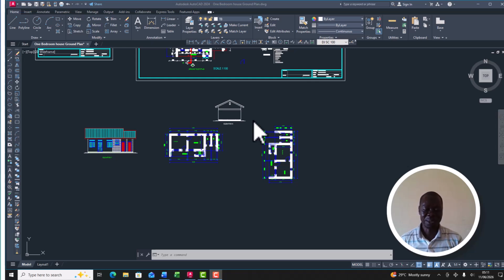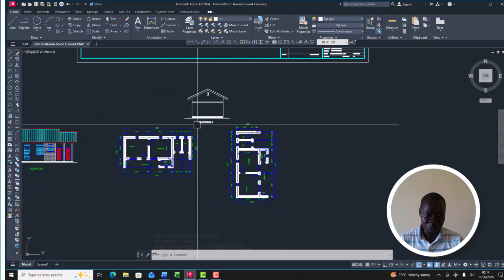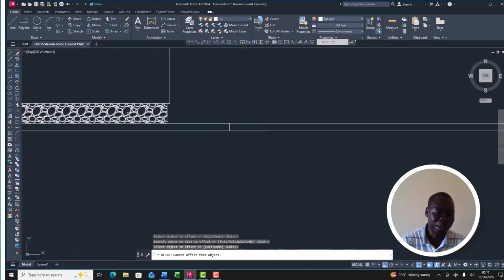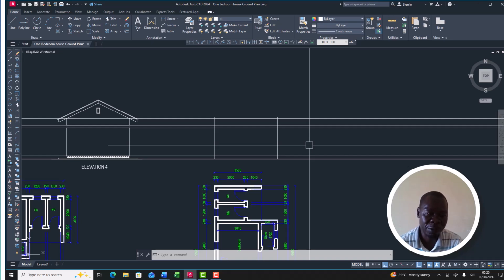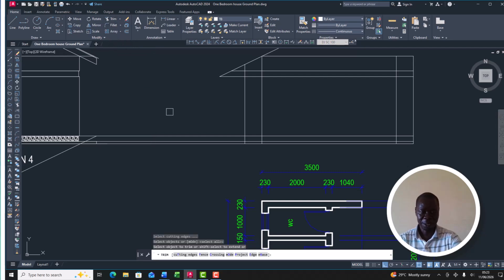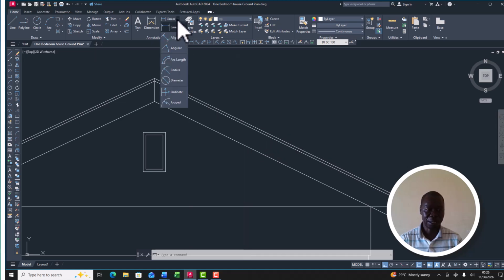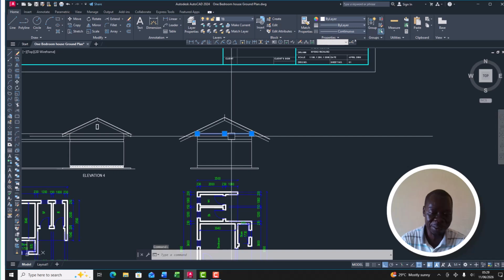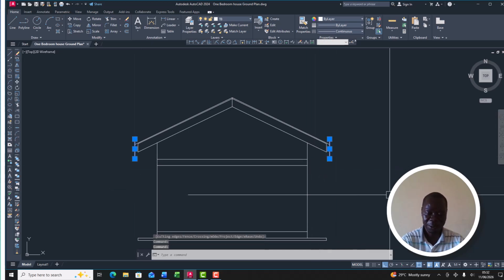One Bedroom House Part 5 -Drawing Side Elevation in AutoCAD